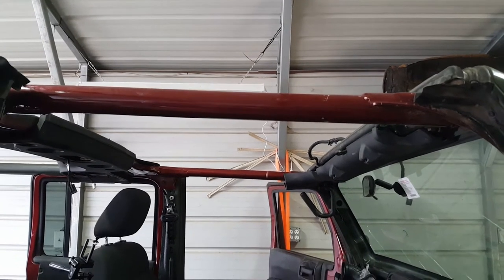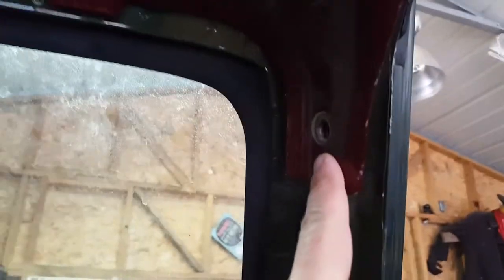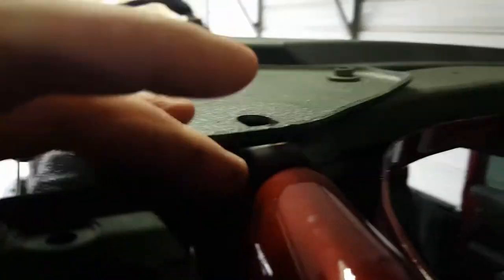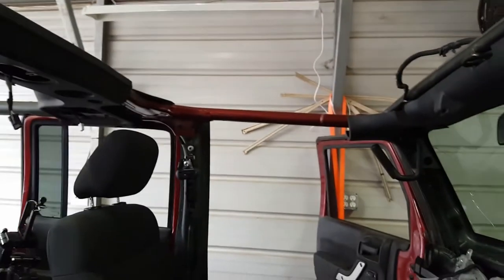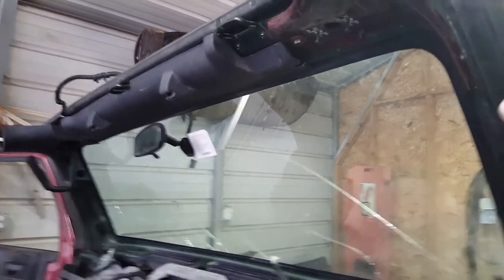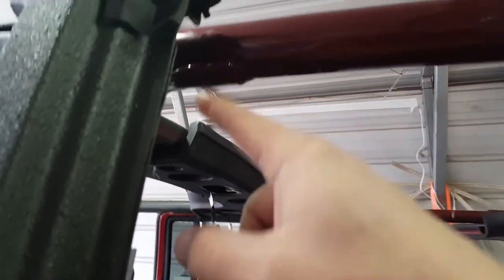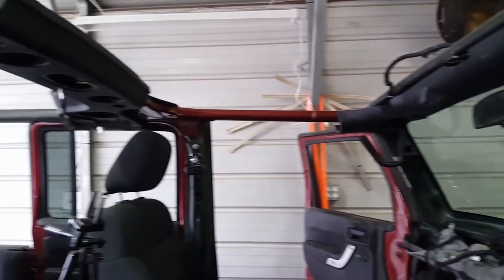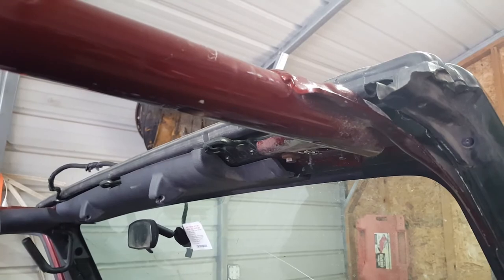JEEP JK ROLL BAR REMOVAL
How to take out the front roll bars in a Jeep Wrangler jk and jku